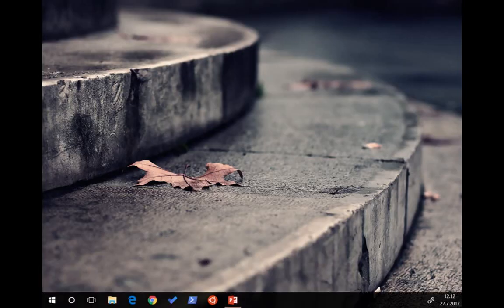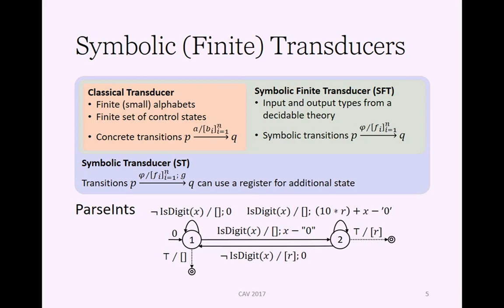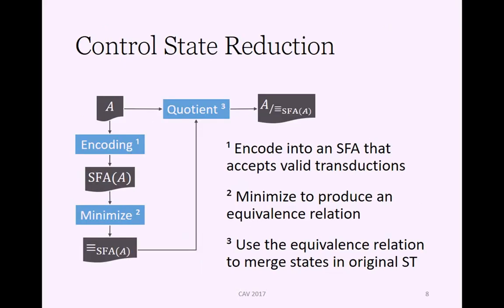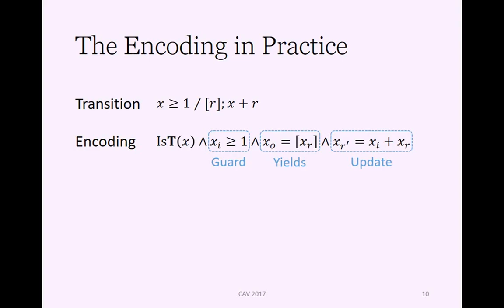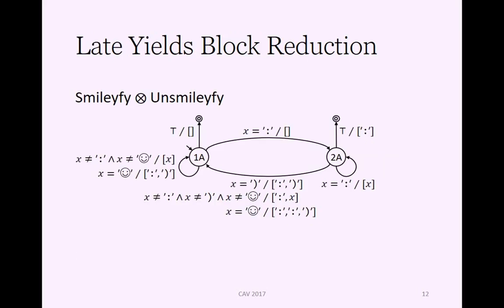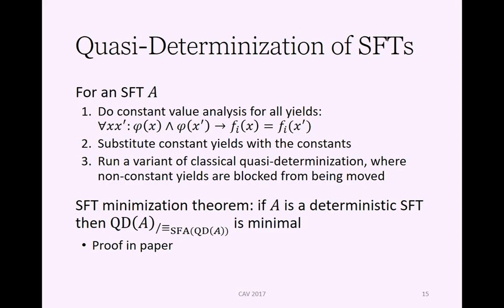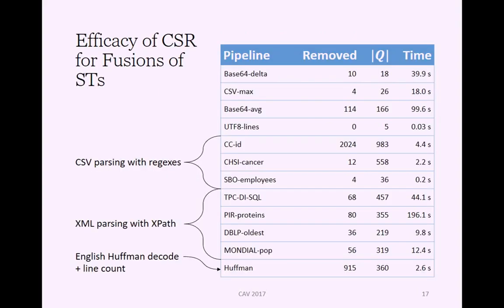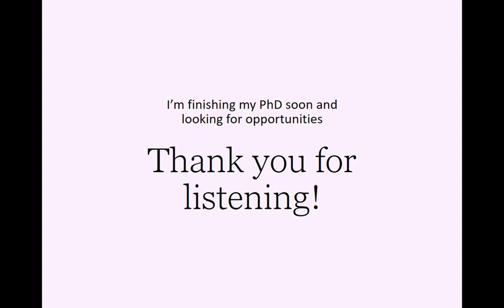"Minimization of Symbolic Transducers" Olli Saarikivi | CAV 2017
Talk in "Foundations" session @ CAV 2017, Heidelberg Germany